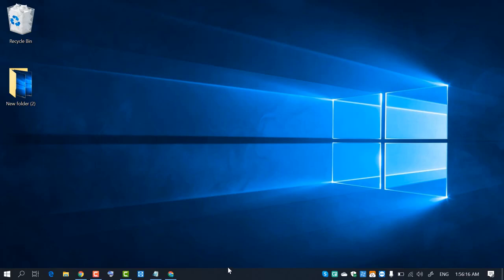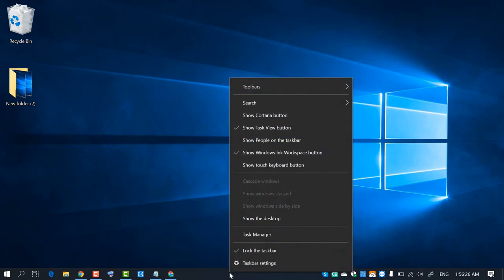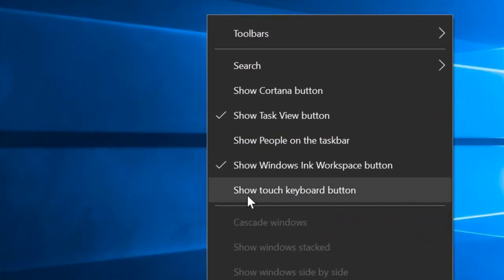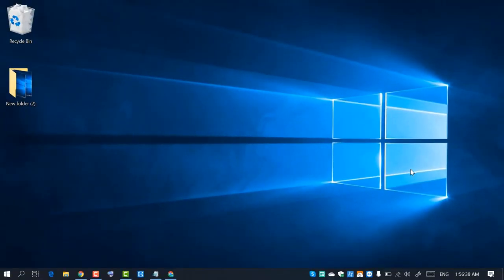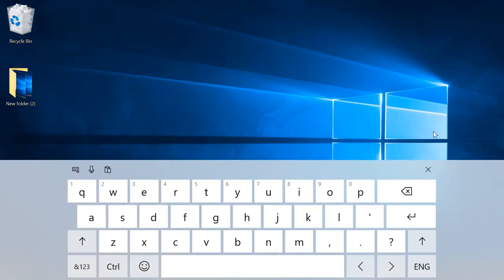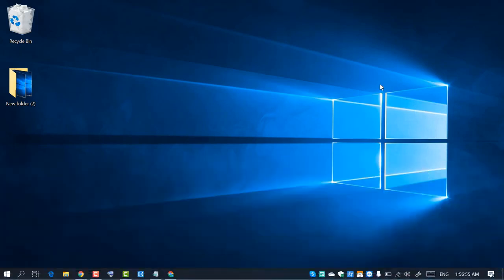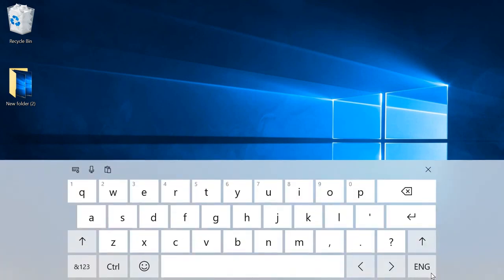How to Add Touch Keyboard to Taskbar on Windows 10